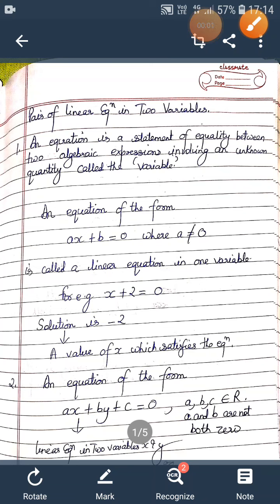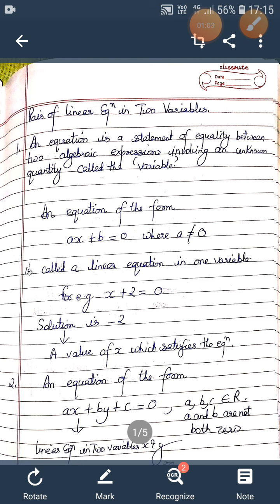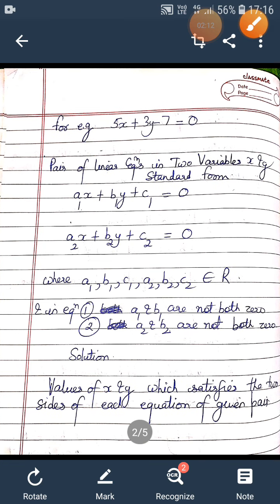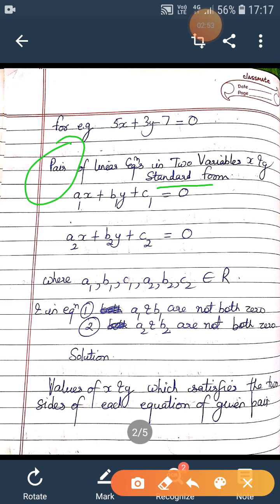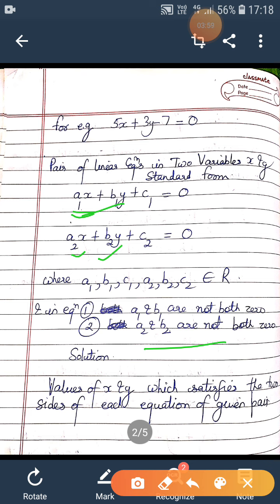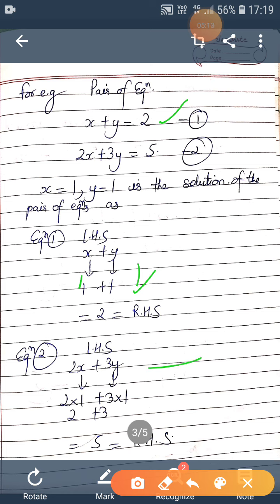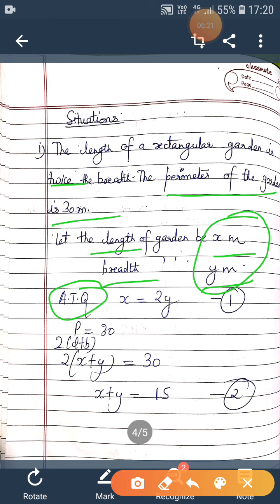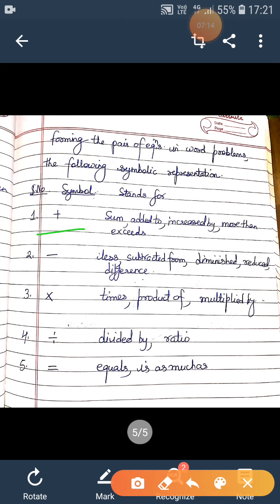PAIR OF LINEAR EQUATIONS IN TWO VARIABLES